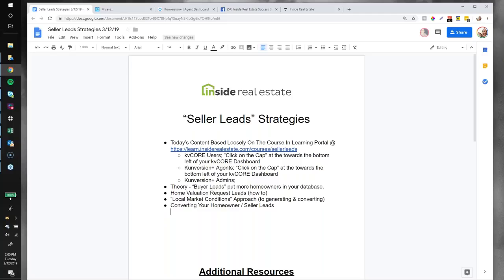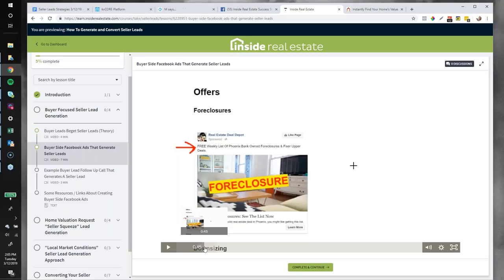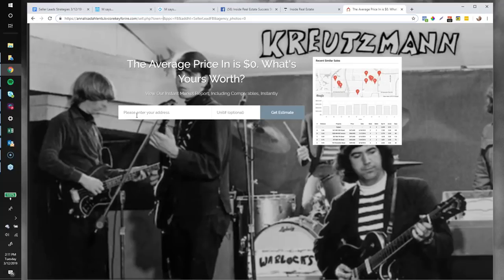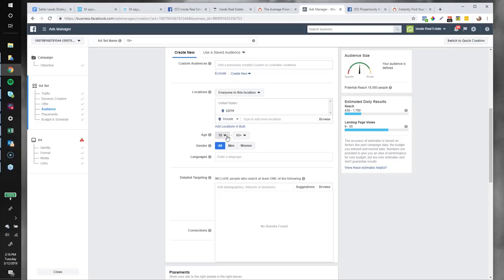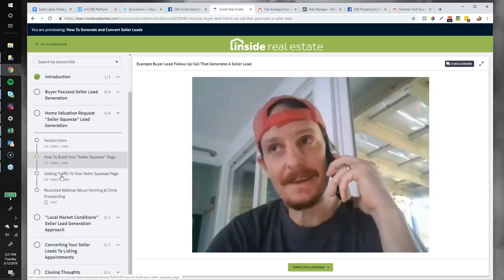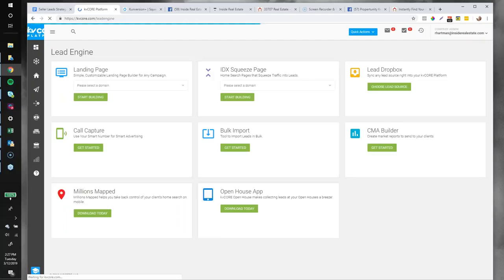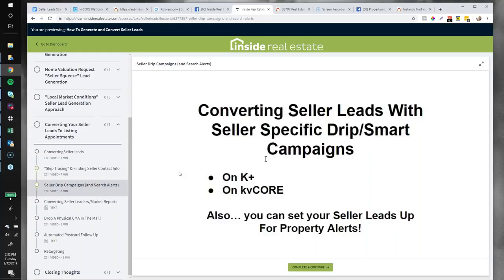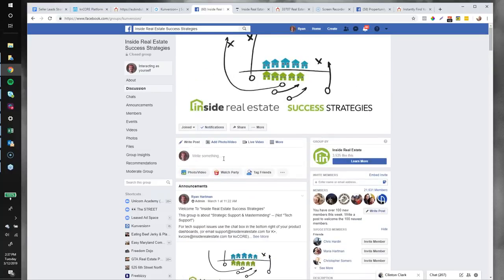Seller Lead Generation Strategies